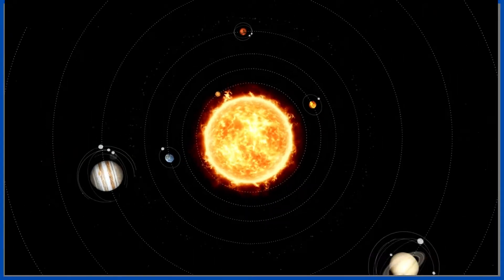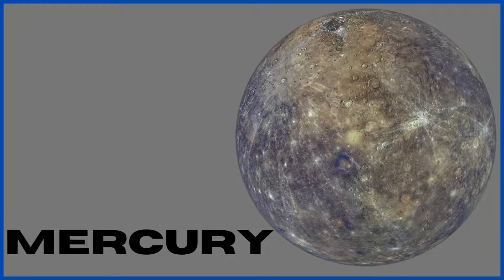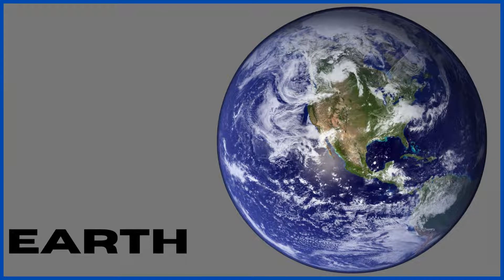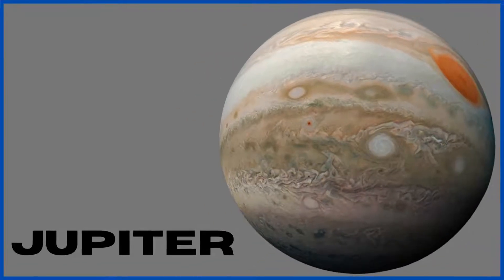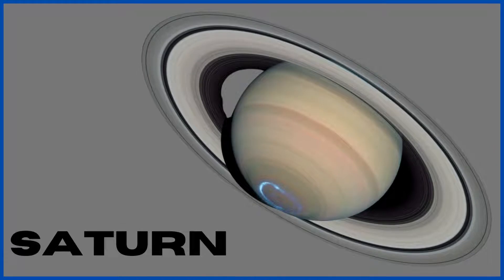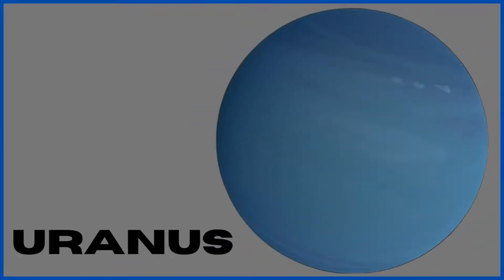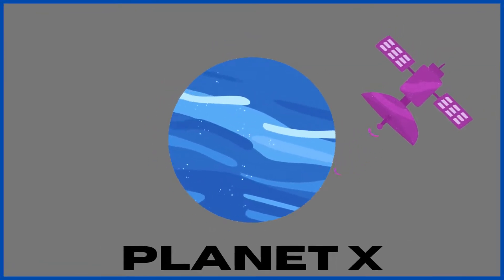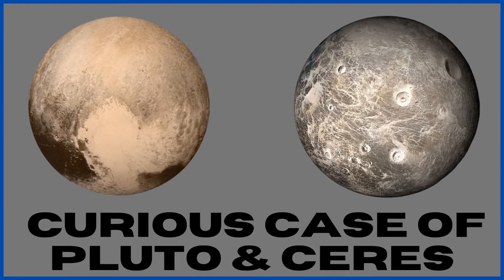Let us learn planetsname || Kids Learning Video || Learning Activity for children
This "Let us learn planetsname" video is a captivating and educational journey through our solar system. Designed to help children learn about the names and features of each planet in our solar system, this video provides a fun and interactive learning experience. With colorful visuals and clear explanations, kids can discover the secrets of each planet, including its size, distance from the sun, and unique characteristics. Perfect for children of all ages, this video is a valuable resource for parents and teachers looking to encourage a love of science and space. So join us now and let's learn all about the amazing planets and their names!